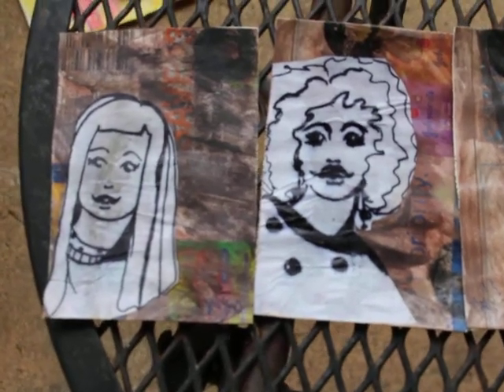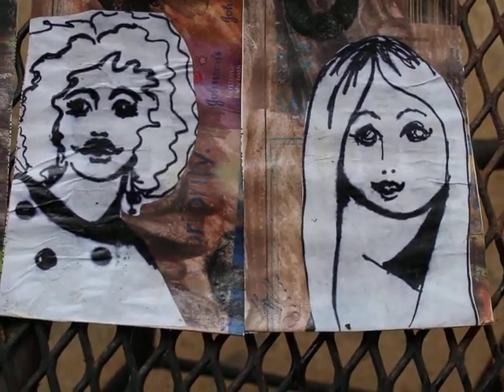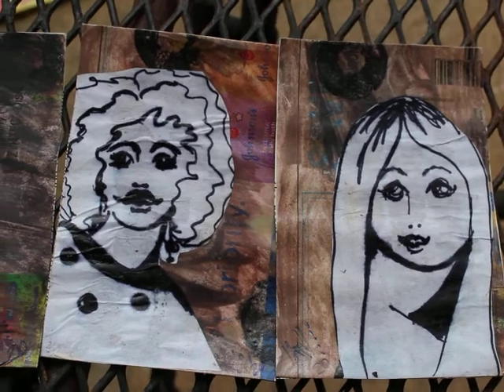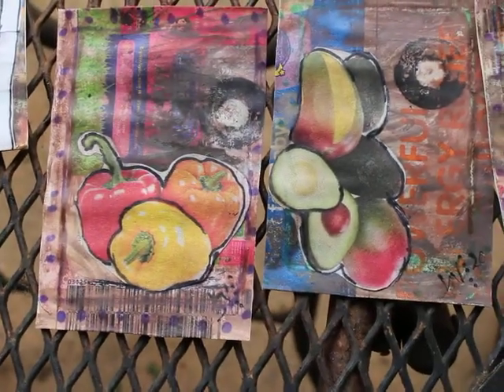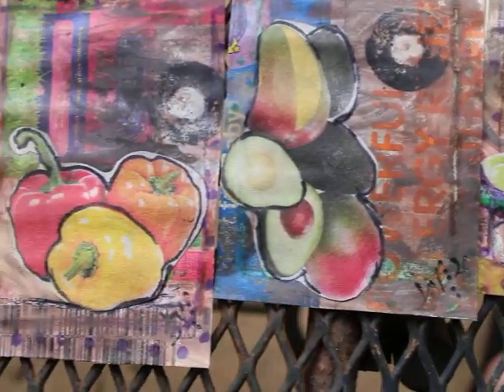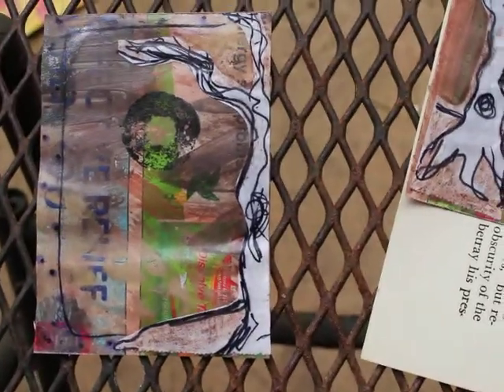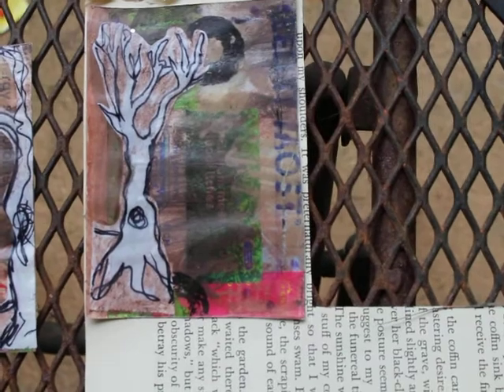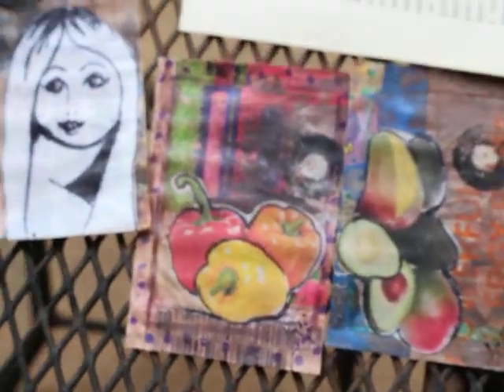ATC (artist trading cards) finished with junk mail background and ephemera